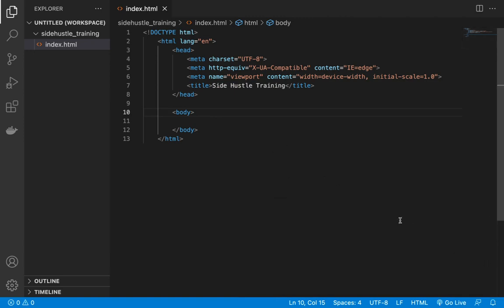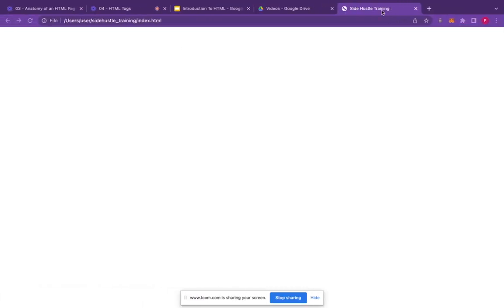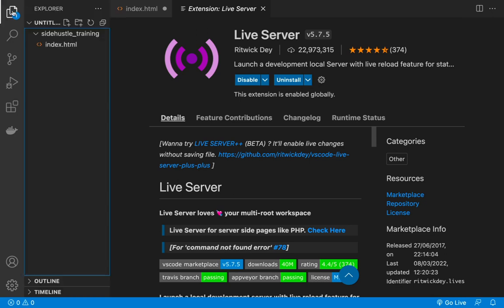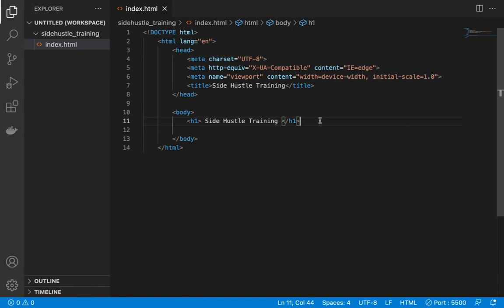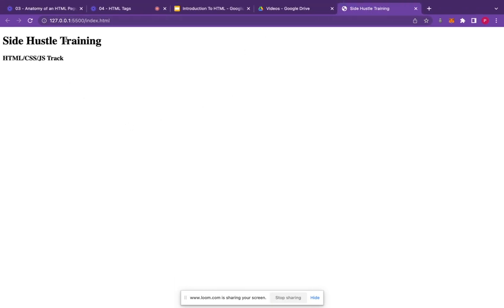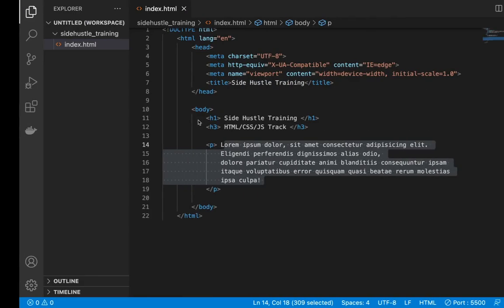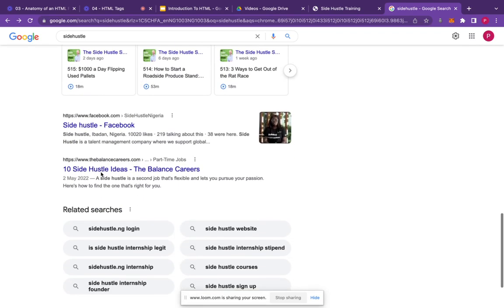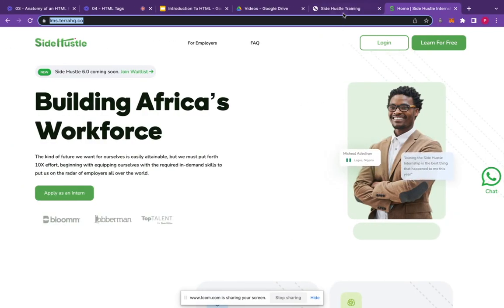1.5 HTML Tags II